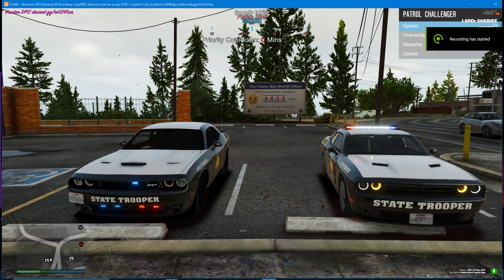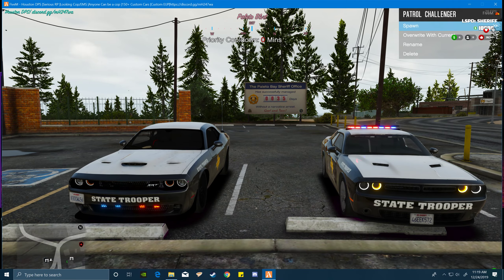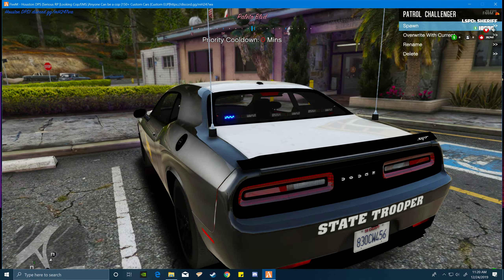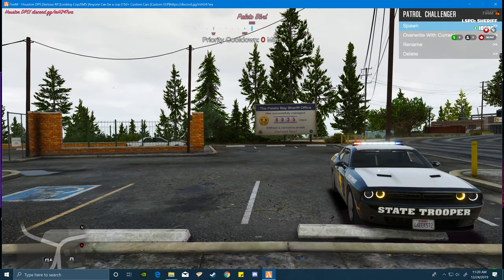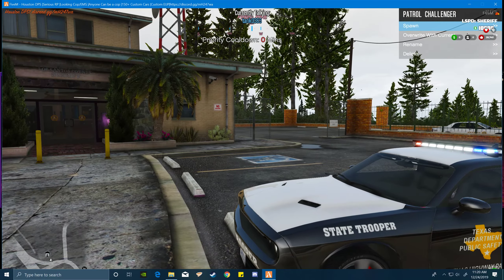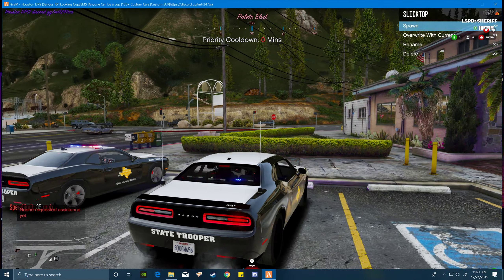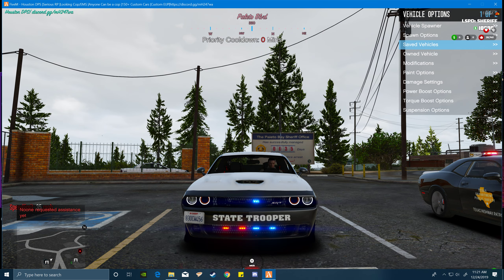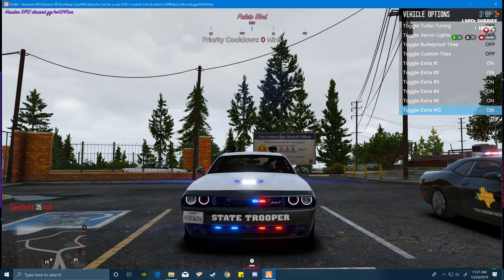Showcasing our new dps vehicles